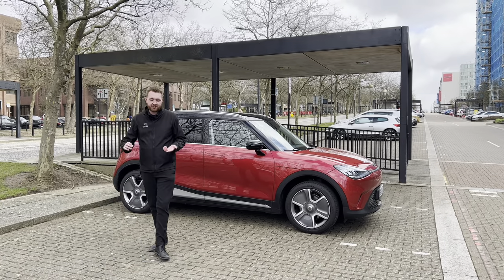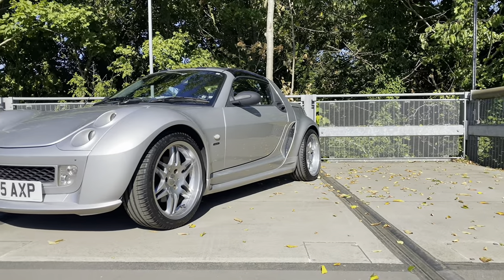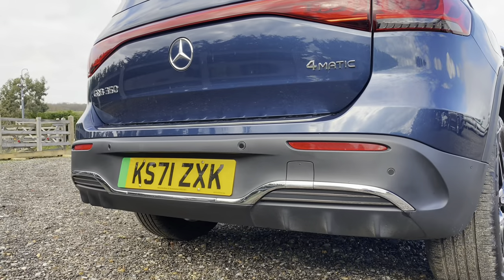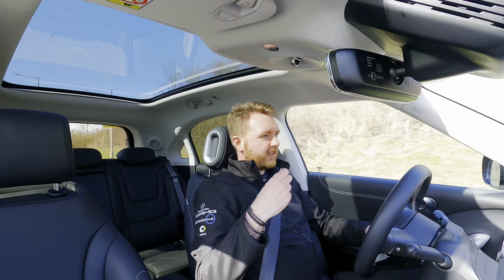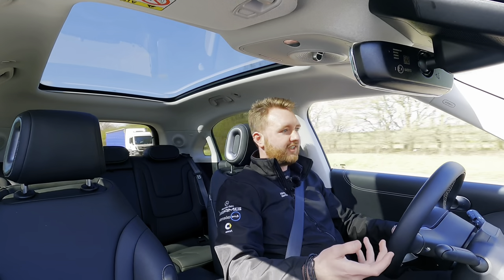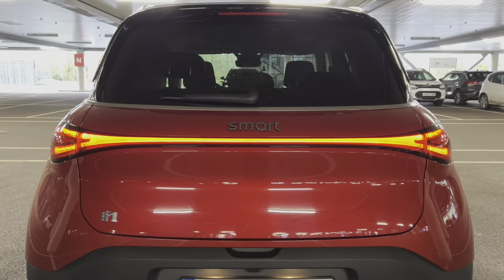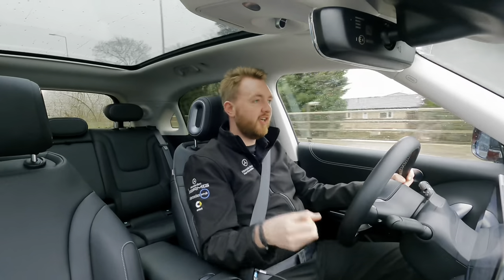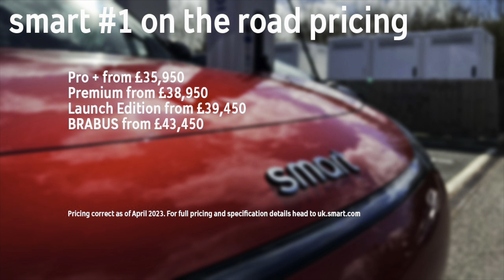NEW smart #1 first UK drive! | 2023 smart #1 Pro+ electric SUV review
It's here! The new smart #1 - the first electric SUV from smart - has found its way to the UK for us to sample before market launch at the end of the year. With this being a new model, segment and positioning for the brand, how does it stack up? Join us to find out what the new model is like.

We will be coming back to this model in the future! What would you like to see us do with the new smart #1 in our next video with the car? Let us know by leaving a comment.

Right hand drive models are due to arrive late summer 2023.

Thank you to smart UK for lending us this car for the day!

Written and presented by Ken Pearson
Filmed by Ken Pearson and the L&L Automotive Marketing Team
Edited by Ken Pearson

Model featured: smart #1 Pro+ in Laser red/Meta black

Key info: smart #1 RWD
Length [wheelbase] in mm: 4270 [2750]
Battery capacity: 66 kWh
WLTP range: 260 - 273 miles
Motor: single electric motor, RWD
Power/torque: 272 hp / 343 nm
0-62 mph: 6.7 seconds
Top speed: 112 mph (limited)
Towing capacity: 1600 kg

smart #1 BRABUS performance info:
WLTP range: 248 miles
Motor: twin electric motors, AWD
Power/torque: 428 hp / 584 nm (I know I said 543 in the video, forgive me)
0-62 mph: 3.9 seconds

Warranty periods:
Vehicle: three years, unlimited mileage
HV battery: 8 years or 125,000 miles at 70% of new capacity
EV components: 8 years or 100,000 miles

0:00 - Intro
1:37 - Driving part 1
7:14 - Charging
8:23 - Exterior styling
9:43 - Interior
11:32 - Tech
15:04 - Rear cabin
16:17 - Driving part 2
17:38 - Storage
18:14 - Driving part 3
19:30 - Pricing and specification
20:27 - Final thoughts, my opinion and jobs for the facelift
22:54 - Further watching